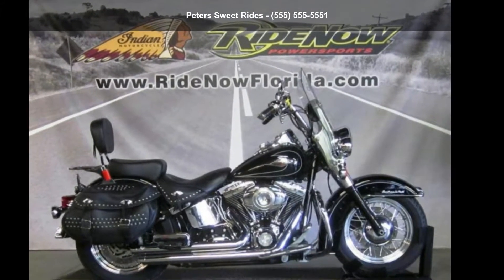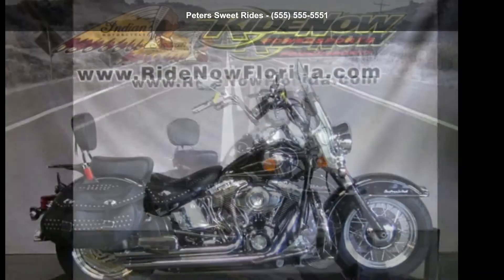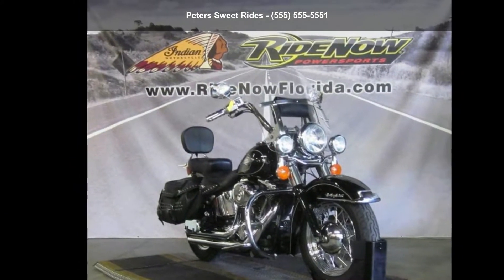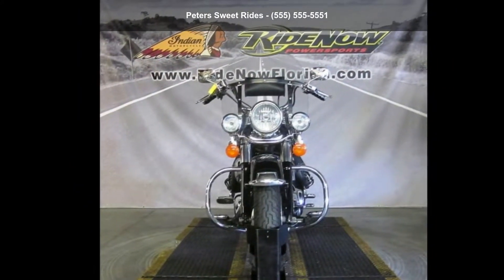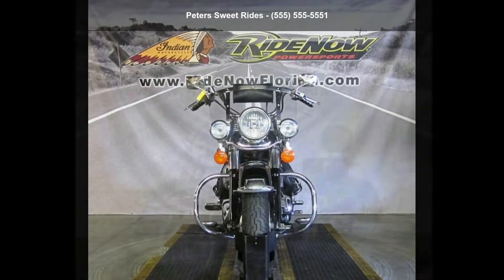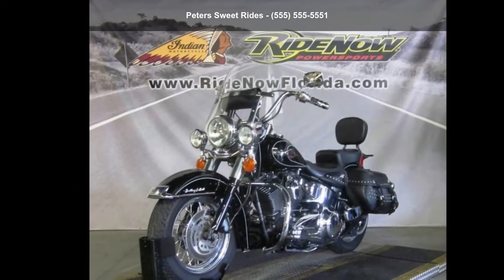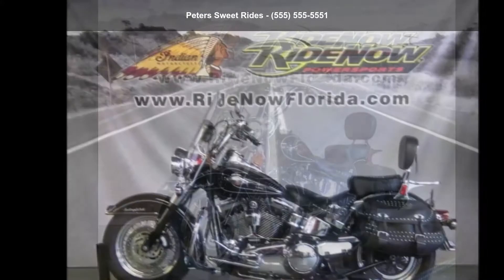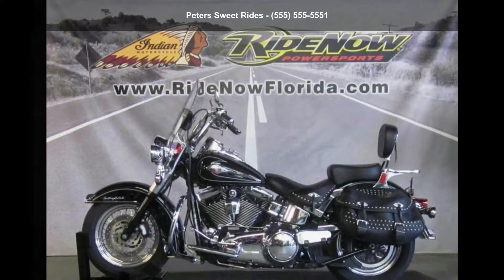2010 Harley-Davidson FLSTC - Heritage Softail Classic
2010 Harley-Davidson and #174; Heritage Softail and #174;
The nostalgic styling of the Heritage Softail and #174; Classic recall a bygone era, while its studded leather saddlebags and removable windshield make it a capable touring mount.